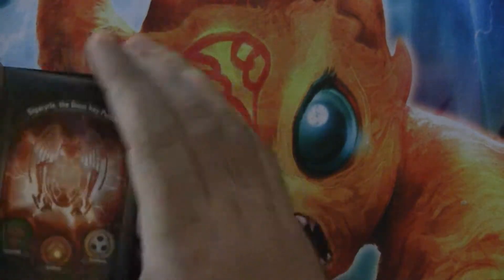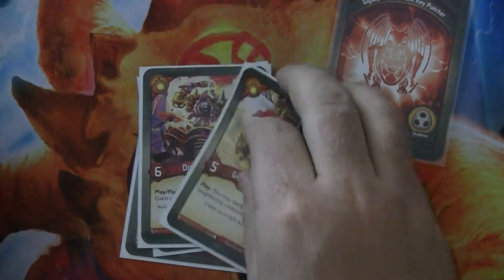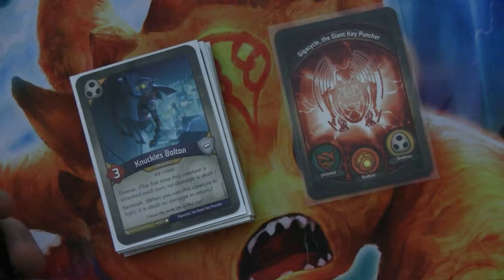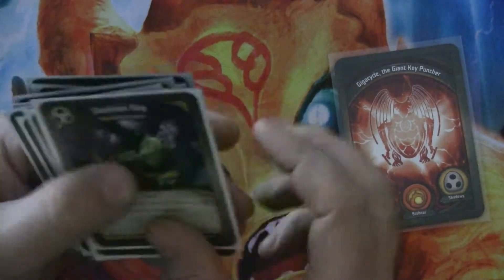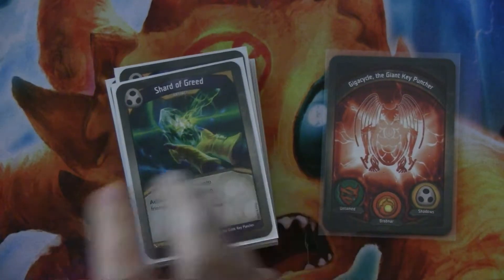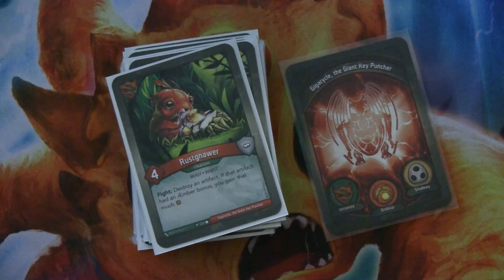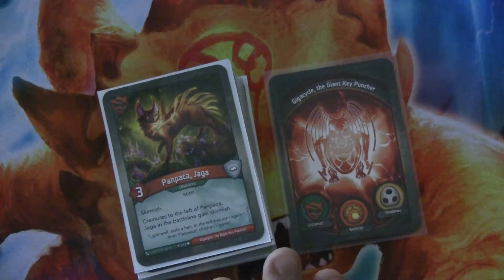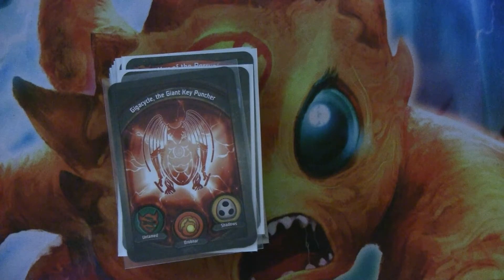Steal and punch your way victory!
This is what happens when you go searching for specific Shadows setups. It's quite good, especially with the combo support in Brobnar and Untamed. However, I have a habit of Drawing the TMTP too late. :P